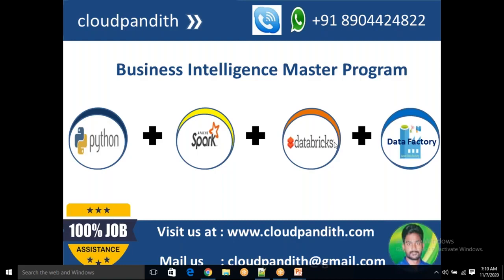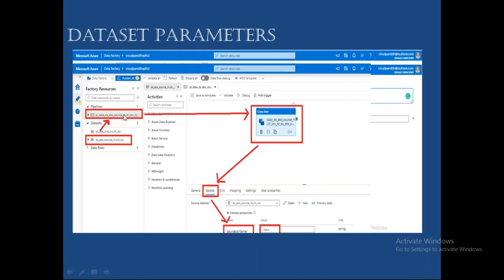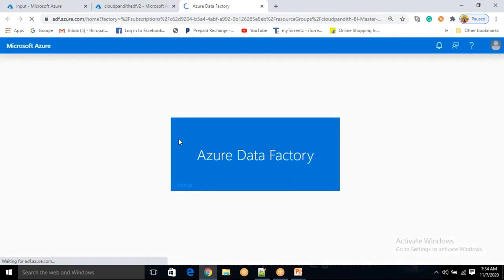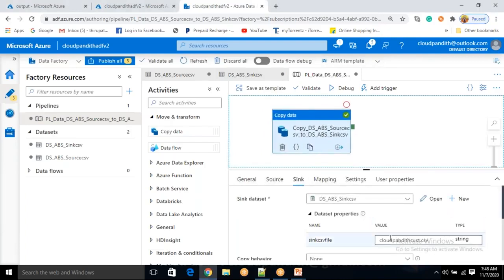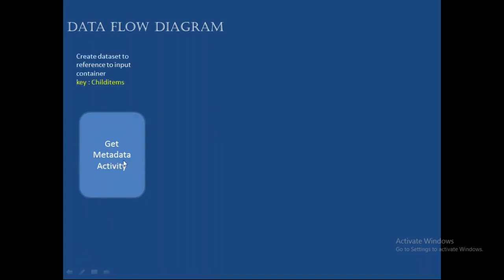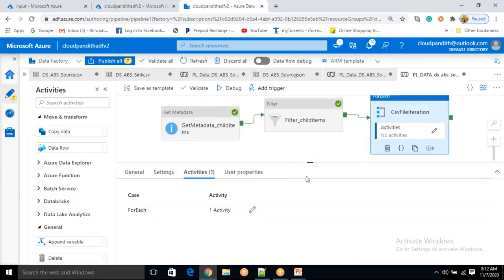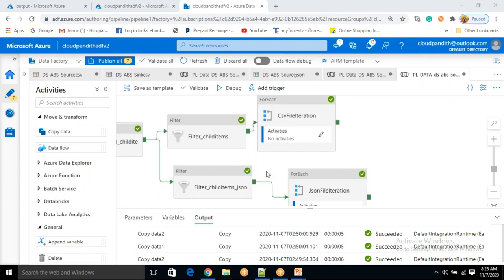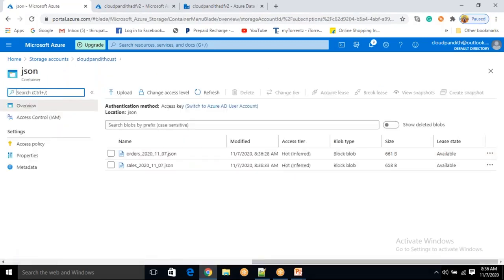10 Get File Names from Folder Dynamically in Azure Data Factory JSON to CSV 2